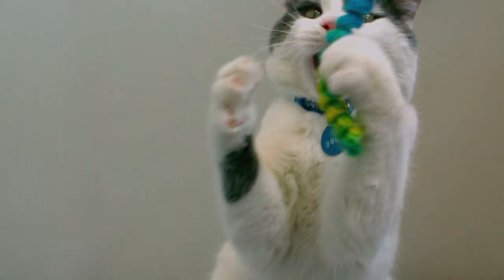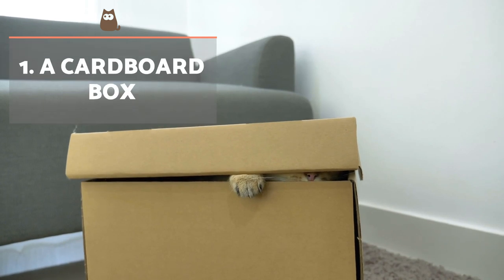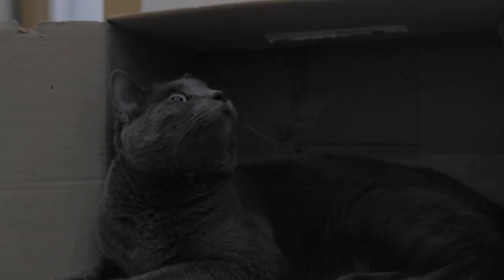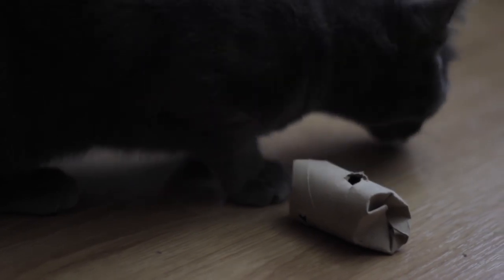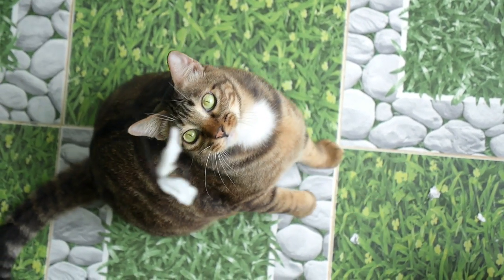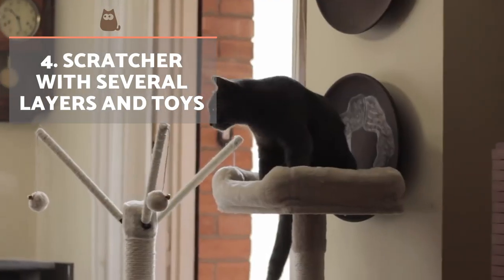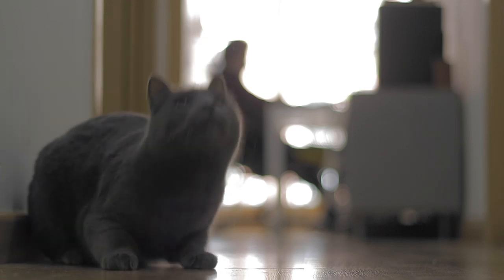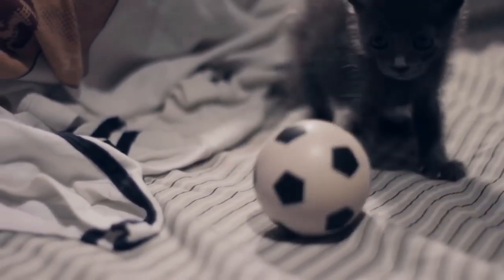5 GAMES to ENTERTAIN Your CAT at HOME 🐱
Do you want to know how to play with your cat at home? In this video AnimalWised, we explain various games to entertain your cat at home with some homemade toys and others that are very easy to find. These games will help keep your cat stimulated both physically and mentally.

🐾 VIDEOS 🐾